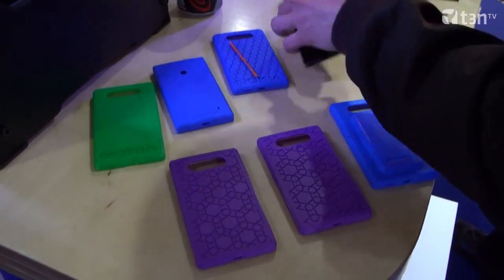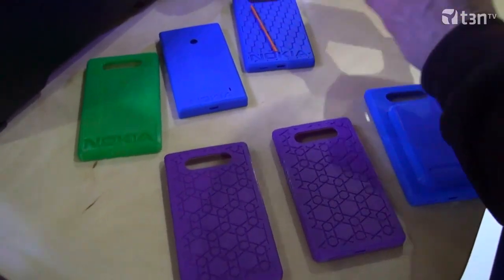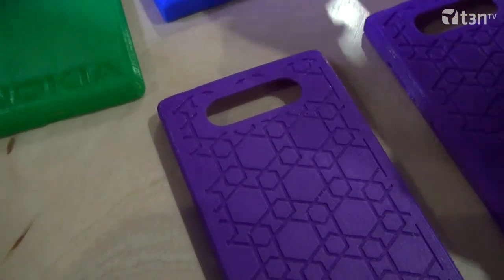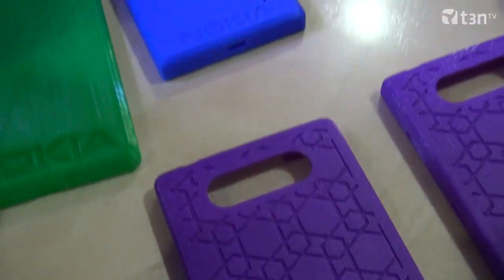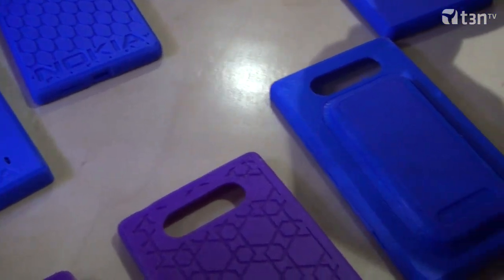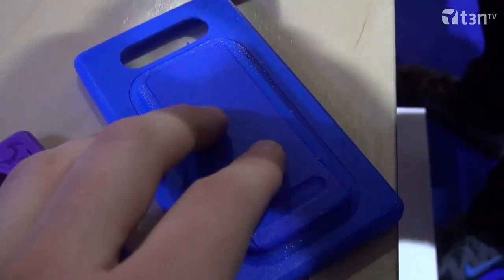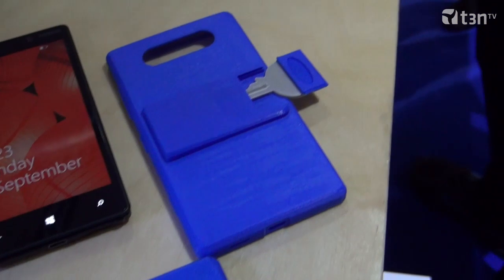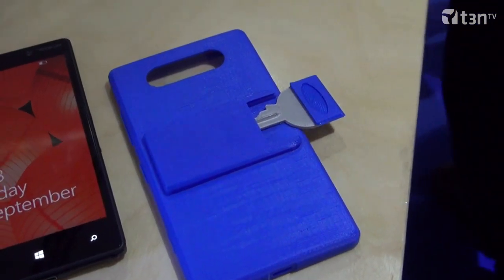Nokia und MakerBot drucken 3D-Cover für Lumia-Smartphones [MWC 2013]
Nokia hat bereits Anfang des Jahres angefangen, 3D-Vorlagen für die Cover seiner Lumia-Smartphones zu veröffentlichen. Auch für den neusten Zugang in der Lumia-Familie, das 520, gibt es nun ein 3D-Modell. In Kooperation mit MakerBot demonstriert Nokia auf dem MWC, was mit diesen Dateien und einem 3D-Drucker alles möglich ist.